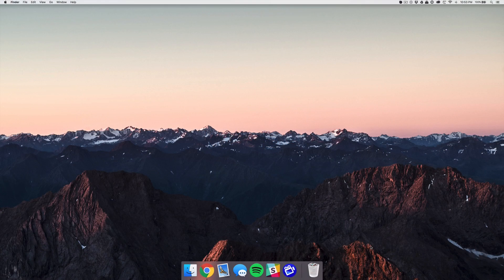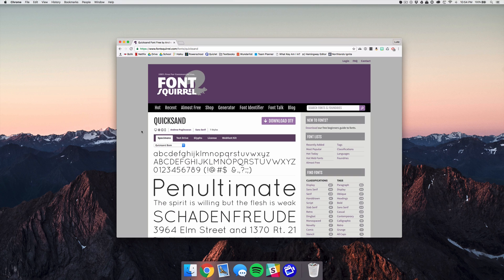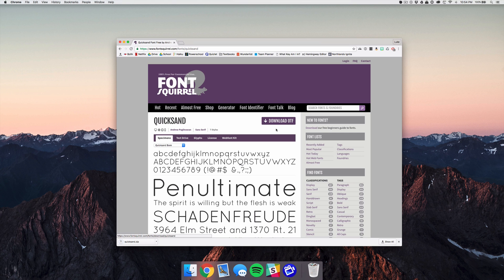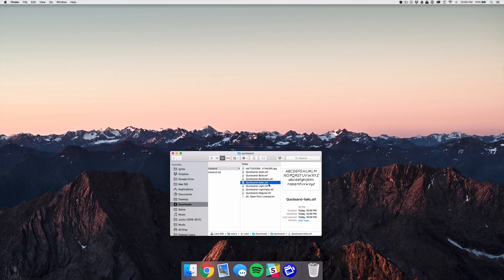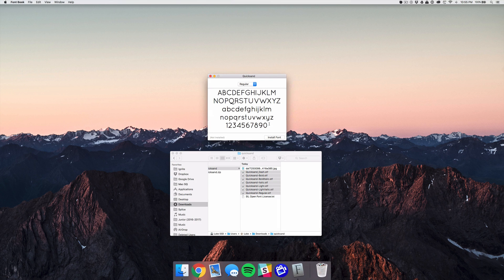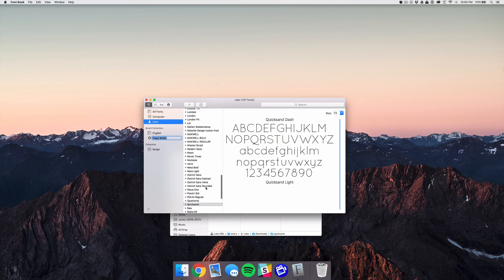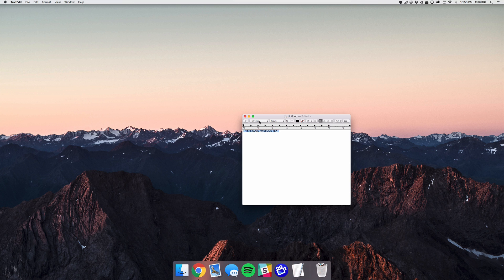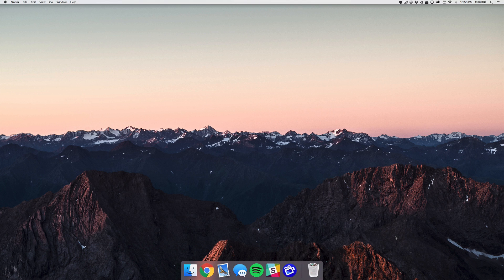How To Install Fonts on Mac | Mini Tutorial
Fun fact: OTF (Open Type Fonts) were developed by Adobe and Microsoft, while TTF (True Type Fonts) were developed by Apple. Both formats work on Mac.